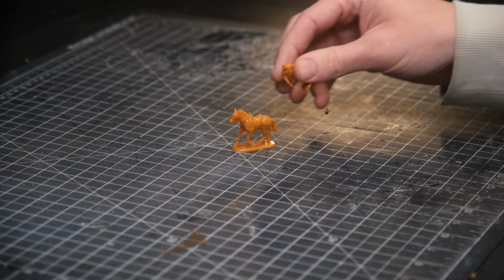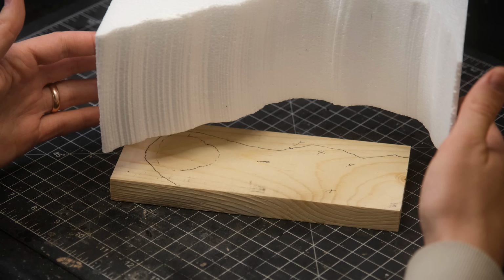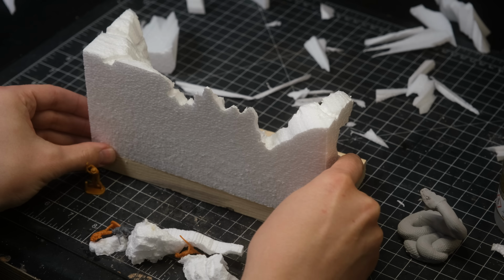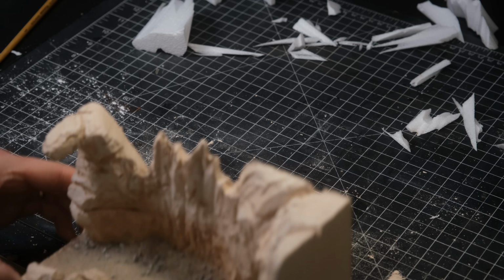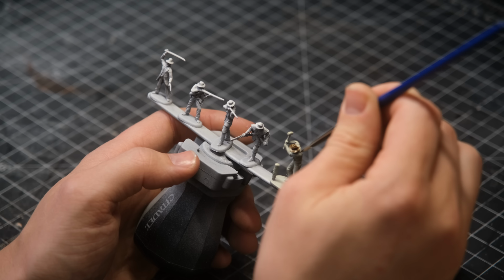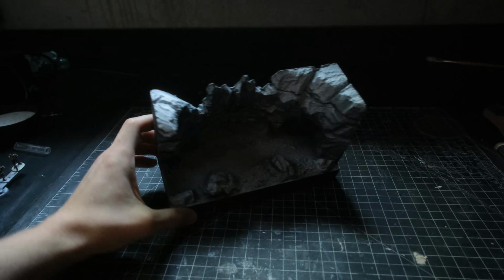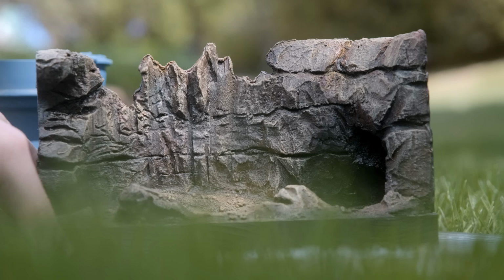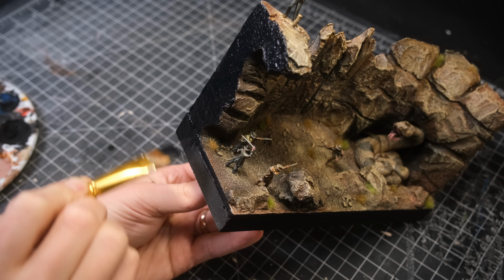Don't Be THAT Monster Hunter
This week, I created another monster hunt diorama featuring a terrifying snake. The little hunting party has a sneaky plan to catch the snake, but I'm not convinced things will pan out in their favor.

Supplies and Equipment:
Fujifilm X-T4
X-Acto Z Series